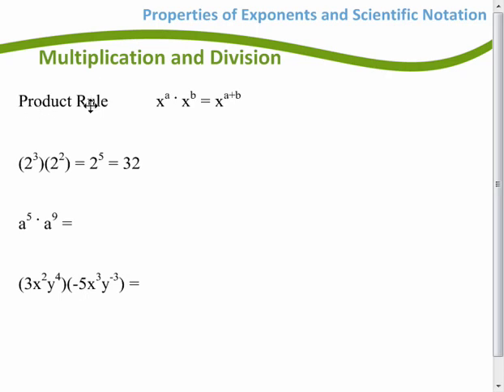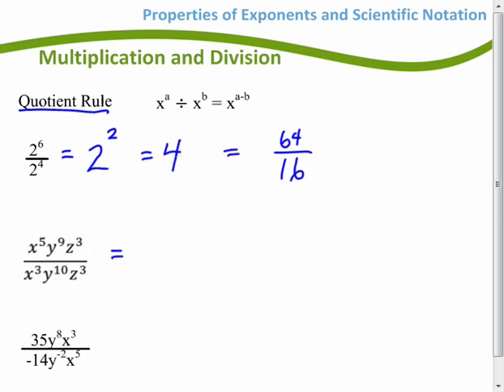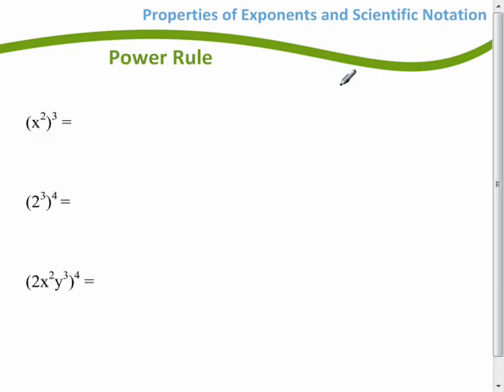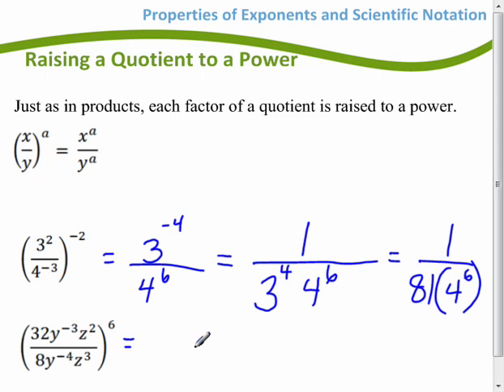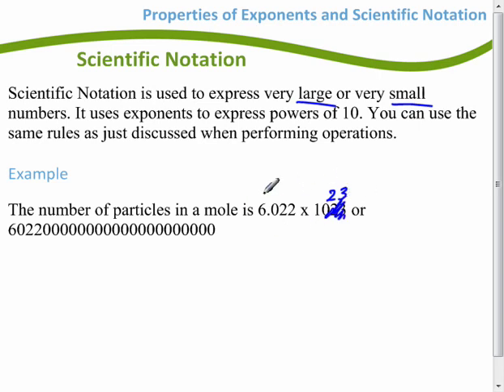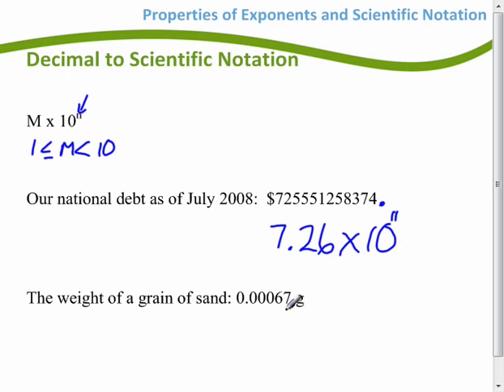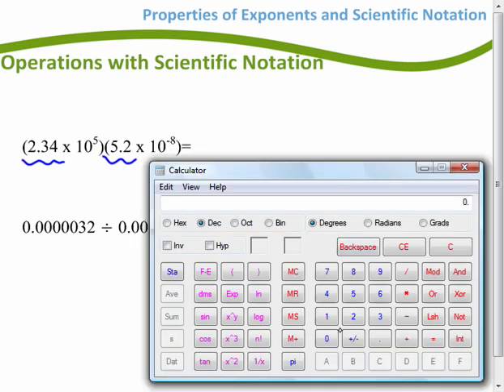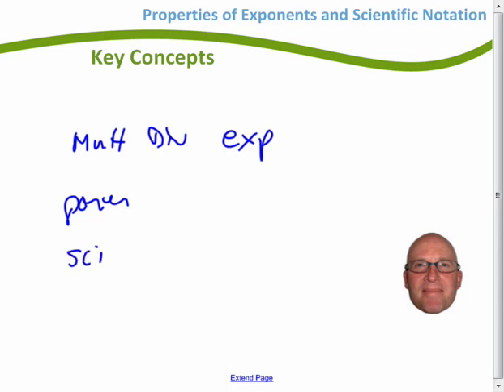mth085 0r7 exponents